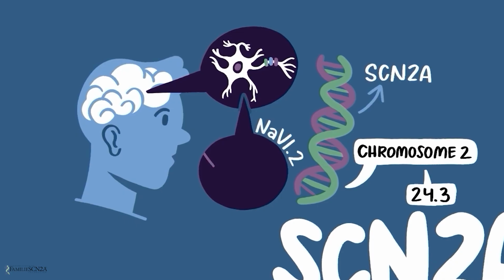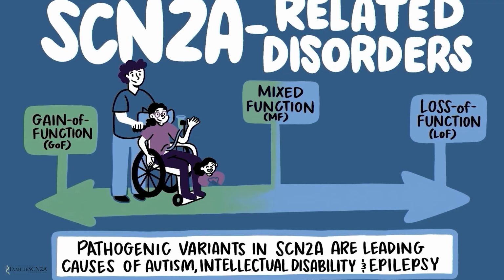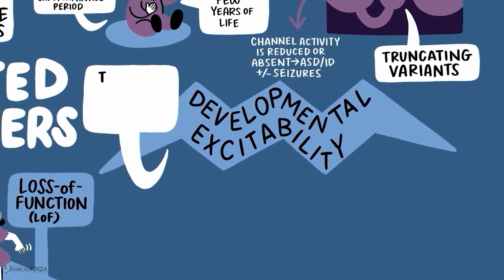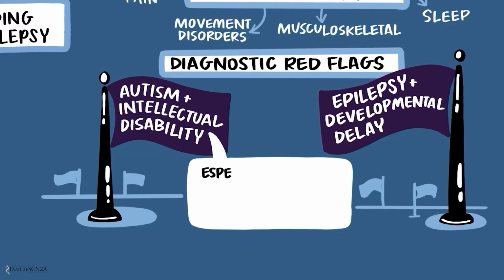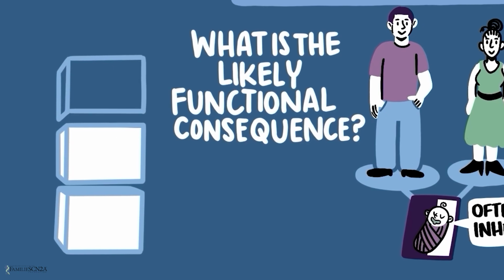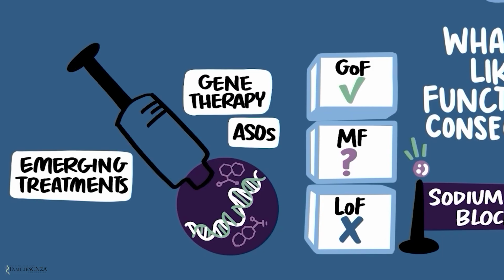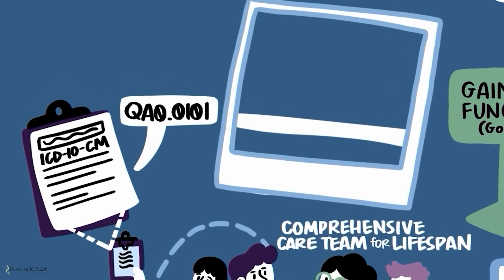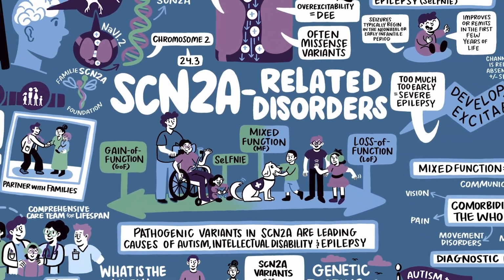Introduction to SCN2A-Related Disorders for Clinicians and Professionals (CME eligible)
Introduction to SCN2A-Related Disorders

The full video entitled "Introduction to SCN2A-Related Disorders for Clinicians and Professionals" is part 1 of the 2026 SCN2A-Related Disorders Continuing Medical Education Series.  For your convenience, these videos are broken into shorter chapters by topic.

The full activity has been approved for AMA PRA Category 1 Credit™.  For more information and to request credit, please visit the SCN2A Learning Portal

Credits and Acknowledgements

CME Planning Team:
Caitlin Anderson, PhD - Harvard University Medical School; FamilieSCN2A TASCO
Eloise Austin, MD - Columbia University; FamilieSCN2A TASCO and MSAB
Melody Kisor, MS, BCPA - Director of Advocacy & Education, FamilieSCN2A Foundation
Lizz Lyon, MS, MSCR, CGC - Genetic Counseling Volunteer, FamilieSCN2A Foundation
Leah Schust Myers - Executive Director, FamilieSCN2A Foundation
Mery Oman, MSN, FNP-C - Vice Chair of Board of Trustees, FamilieSCN2A Foundation
Morgan Weberg, BS - Research Coordinator, FamilieSCN2AFoundation

Expert Review:
Vanessa Bender, PhD - UCSF; Scientific Consultant to FamilieSCN2A TASCO
Jenny Burke, BA - Chair of Board of Trustees, FamilieSCN2A Foundation
Jeffrey Cottrell, PhD - FamilieSCN2A Interim Chief Scientific Officer
Amanda Gale, BA - Director of Programs and Operations, FamilieSCN2A Foundation
Alfred L. George, Jr., M.D. - Northwestern University; FamilieSCN2A Foundation MSAB
Olivia Kim-McManus, M.D. - UCSD, Rady Children’s
Emile Moura Coelho da Silva, MS, CGC - UTHealth Houston
Christina SanInocencio, PhD, CPH CNP - FamilieSCN2A Foundation TASCO; Fairfield University
Elliott Wack, BS, --Graduate Student at University of Pennsylvania; FamilieSCN2A Student Intern

Illustration Team: Kinshasa Anglin and Grace Hanson – Ink Factory Studios

Narration: Caitlin Anderson, PhD and Alfred George, Jr., MD

Design & Style: Kayla Aughe, Amanda Gale, Klaudia Pszczolińska, and Angie Weaver